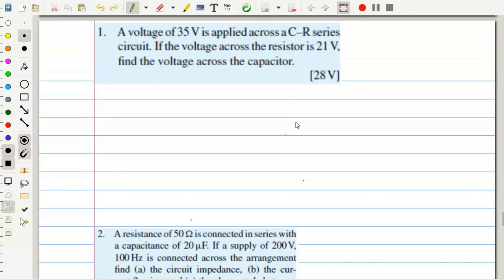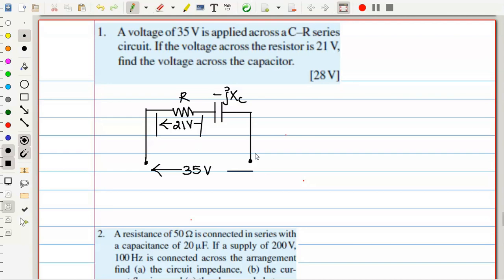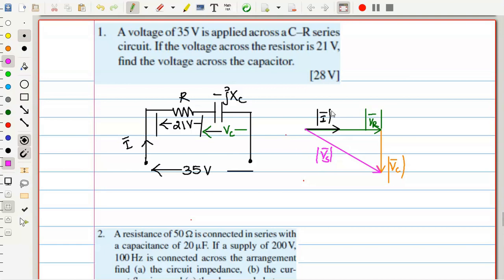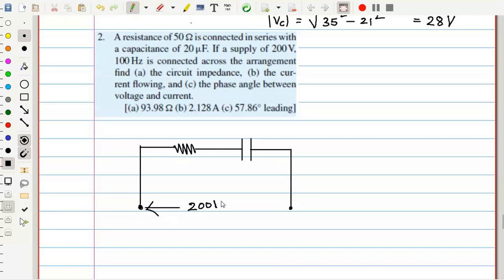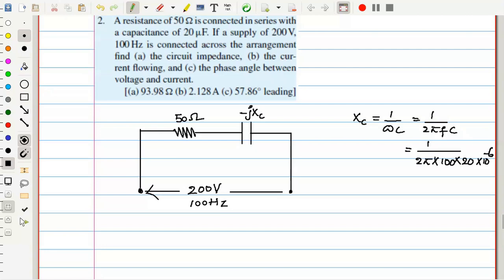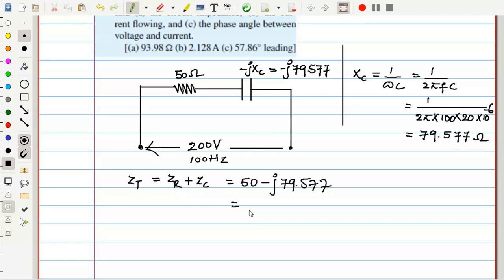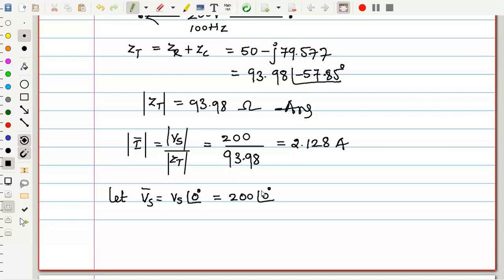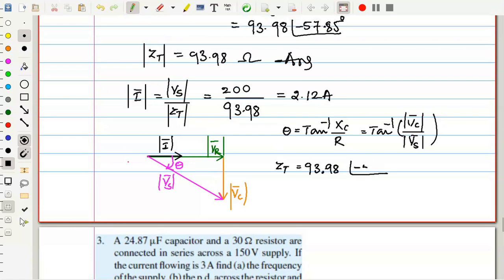L31_4Series RC circuit problems